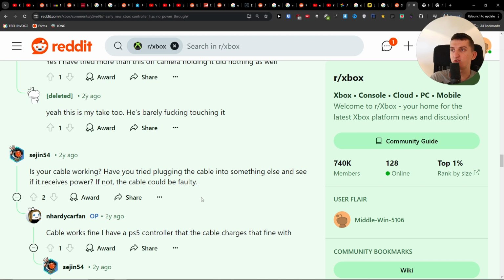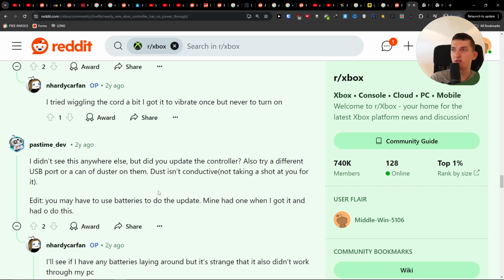how to fix xbox wired controller not turning on